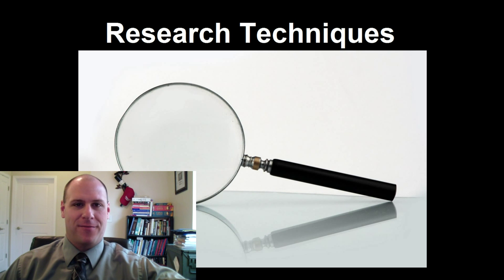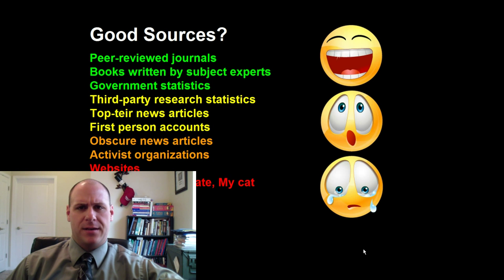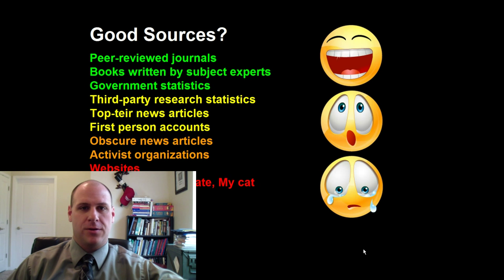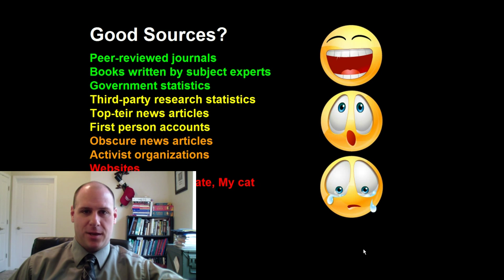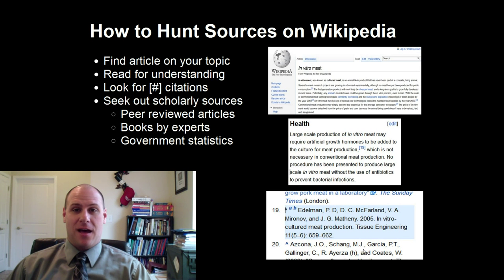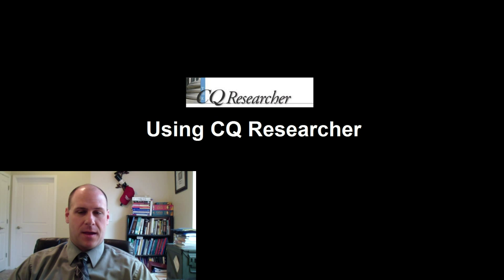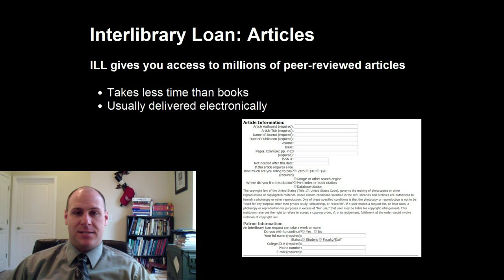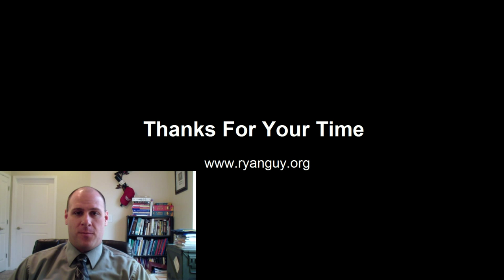Research Techniques Lecture (Butte)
This lecture showcases several techniques and Butte College resources that can aid in the research process. This lecture is part of the research methods learning module.